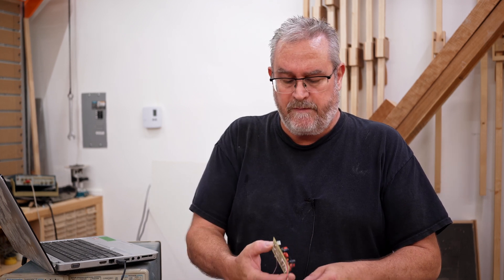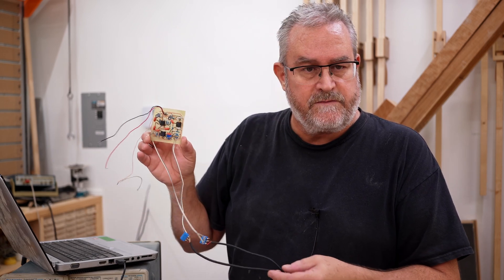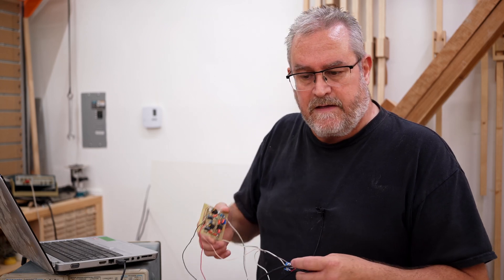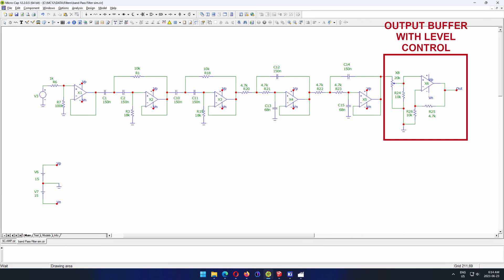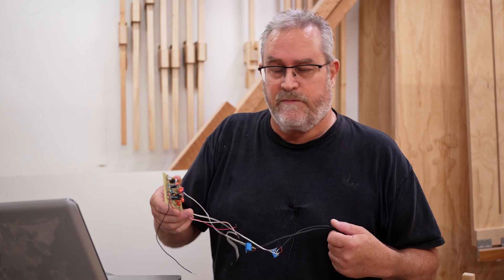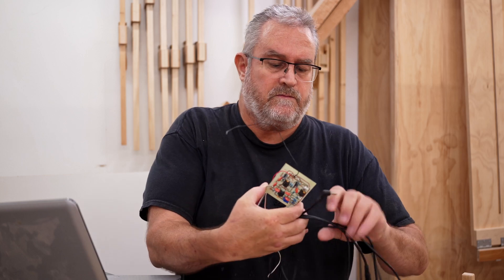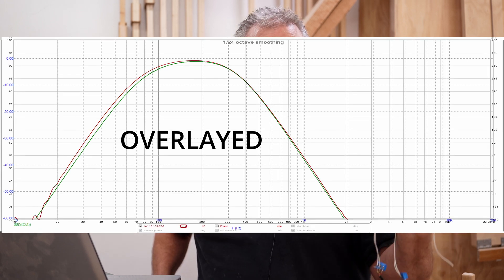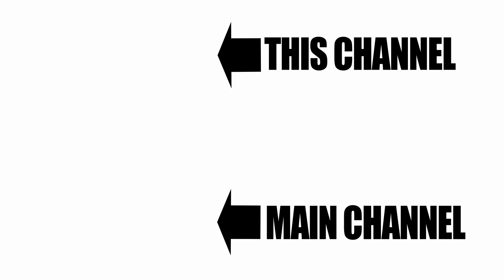Testing the Active Crossovers for my 10 Channel Amp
These crossover boards are a key component in my 10 channel amp build, and I have to make sure the board layout works properly before I order the professionally made PCBs.
Each board contains an input buffer, a two stage high pass filter, a two stage low pass filter and an output buffer that has some gain and also has a trimpot to adjust the output level.
Credit and thanks to Rod Elliott's excellent website for this design His site is a wealth of practical knowledge and projects that I've been using for nearly 20 years. The linked article has a detailed description of how the crossover works if you want more info.
The filter stages combine for a 4th order slope on the high pass and low pass, letting a limited range of frequencies through. In this example, the board is set to drive the woofer of my 4 way speakers from 80Hz to 350Hz. Another board will drive the midwoofer from 350Hz to 900Hz, and so on.
There will be 10 of these, one for each individual amplifier board.
Testing was done first with my scope just to check if it actually works. While the circuit design is proven, the wildcard is the board layout and whether I made any mistakes doing that.
I then set up my computer to run REW to measure the frequency response. This is done in a similar way to measuring a speaker (or room), except instead of using a microphone, the signal is fed directly through the crossover board.
As shown in the video, the measured response very closely matches the simulated.
The next step is to finalize the board layout and order the boards, and then I can start putting the amp together.
Active vs passive: is a topic for another video.